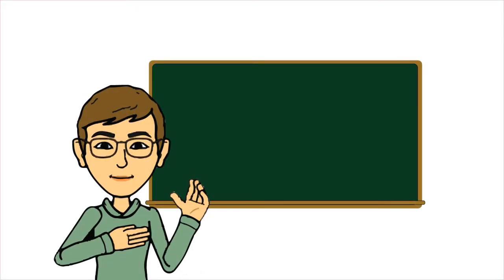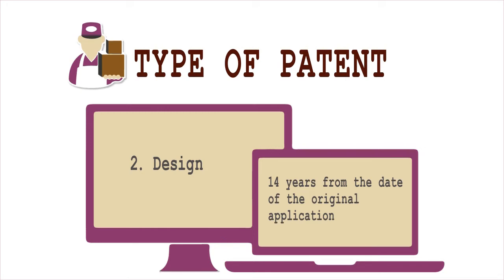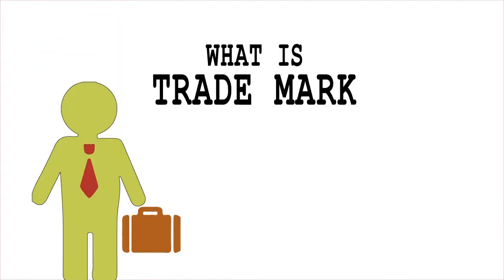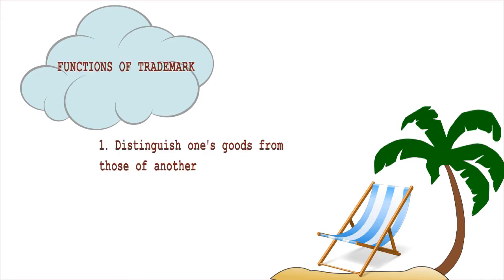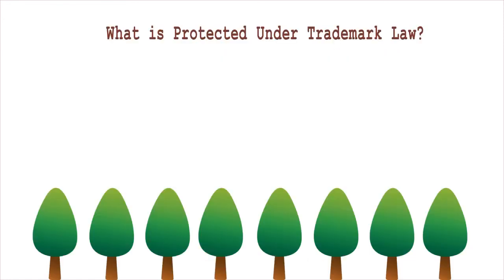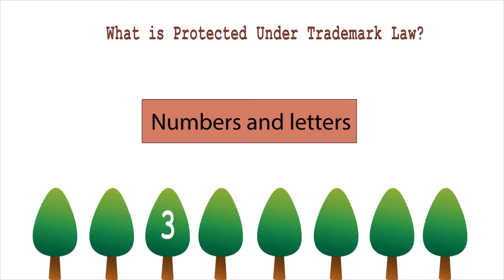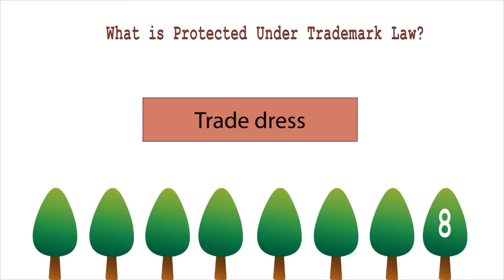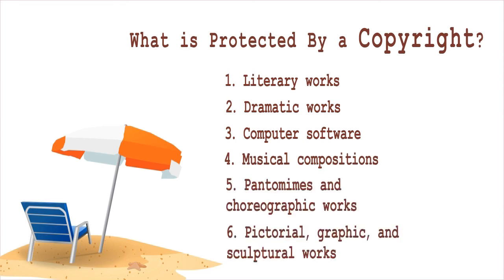LECTURE 9 : INTELLECTUAL PROPERTY RIGHT (Part 2)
UTeM MOOC (Technology Entrepreneurship)